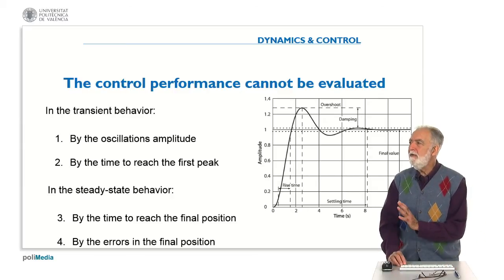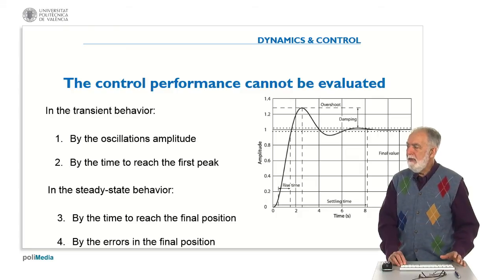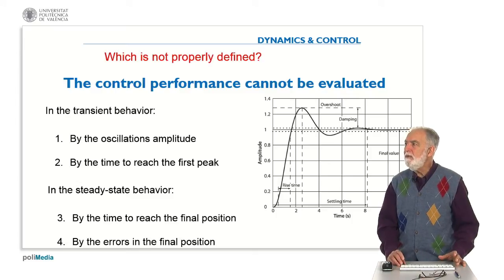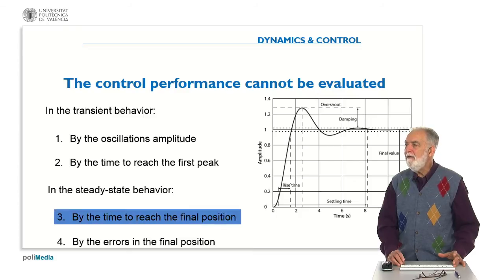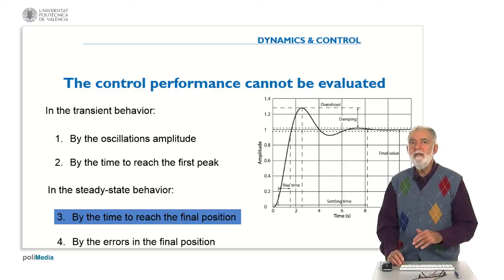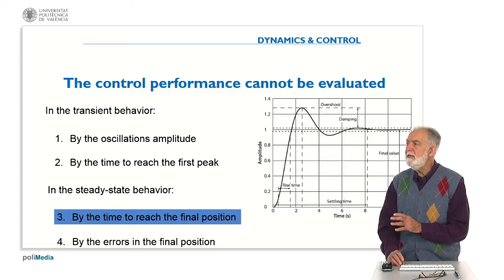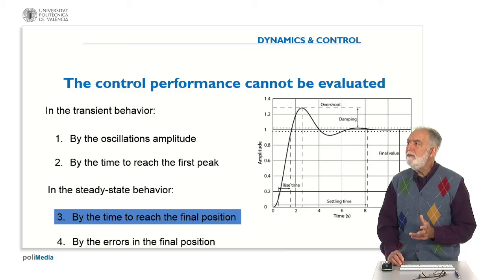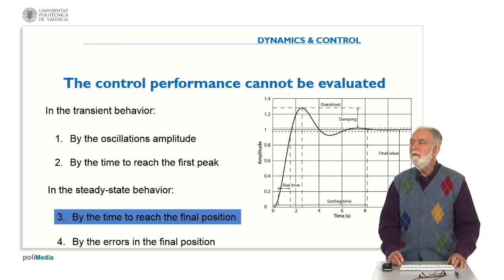Propierties of Controlled Systems. Answer 6| UPV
Título: Propierties of Controlled Systems. Answer 6

Descripción automática: In this video, the focus is on understanding the transient response of a controlled system when impacted by a step in the reference signal. It is explained that there are two distinct periods in such a response: the transient behavior and the steady-state behavior. The presenter clarifies that while the time taken to reach the first peak is indicative of the transient phase, it does not define the performance during the steady-state phase. Instead, the steady-state behavior is primarily assessed by the errors present in the final position of the system. It is emphasized that the time to reach the final position is not a suitable metric for evaluating control performance in the steady-state.